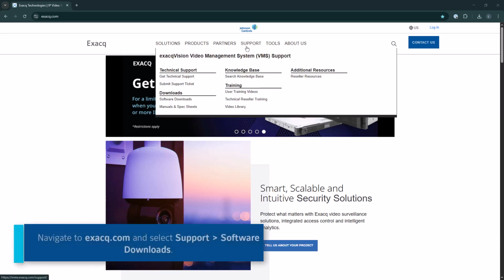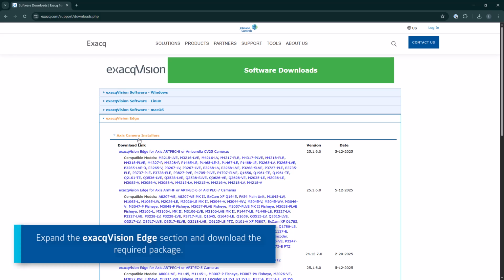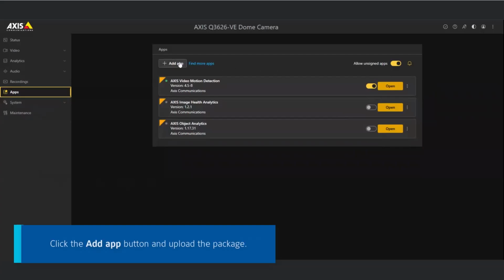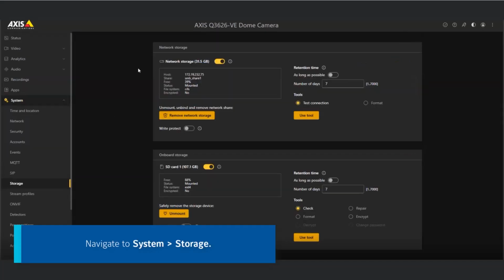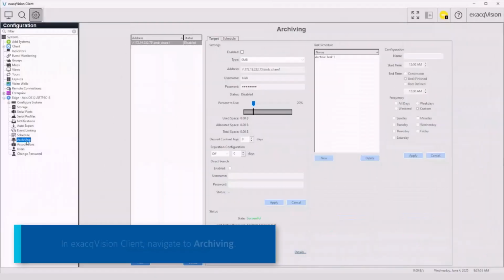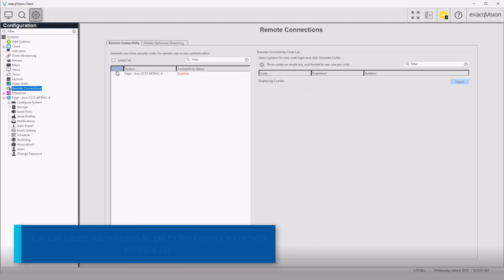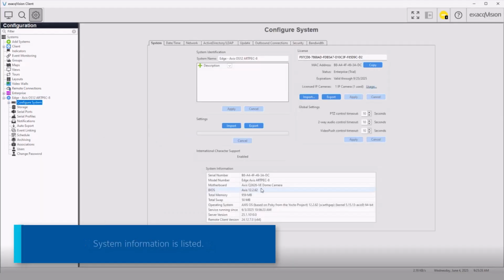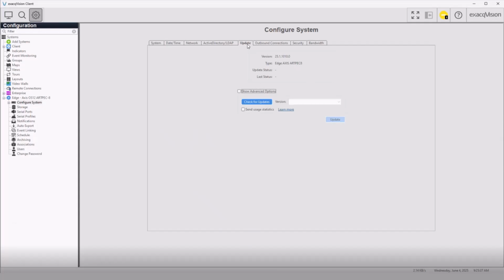26.0 OS12 Edge Support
This tutorial video showcases OS12 Edge Support in exacqVision 26.0.

00:00 - Intro
00:12 - OS12
00:37 - Exacq Website
01:21 - Axis GUI
01:57 - exacqVision Client Archiving
02:07 - Remote Connections
02:19 - Configure Systems